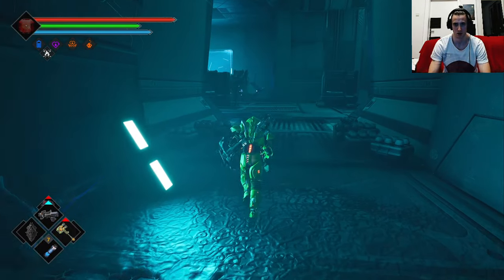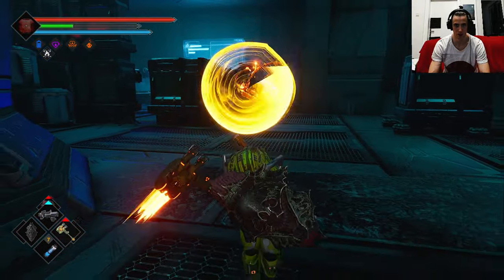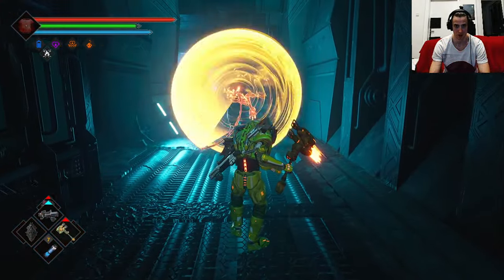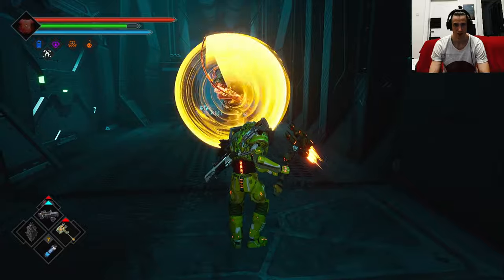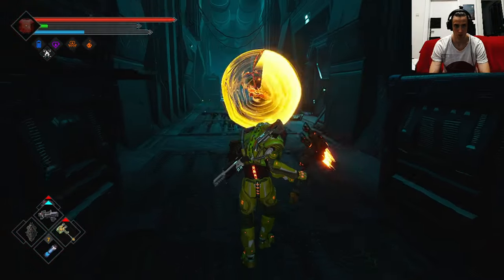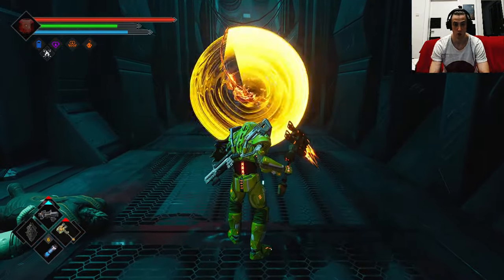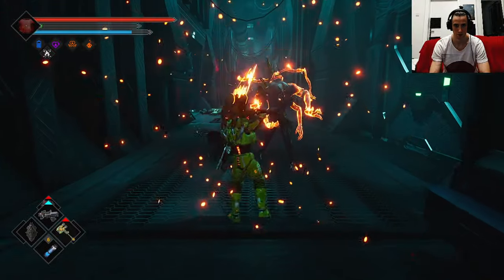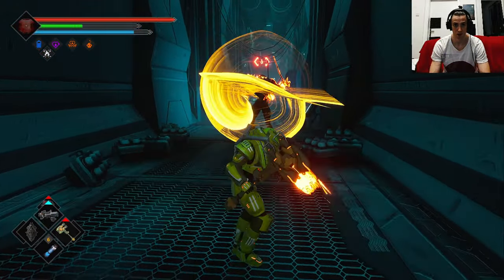Dolmen how to fight the red Bullet Blocking Sith Dudes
a short Dolmen Guide on how to defeat the bullet blocking creatures
hope that helped you, haven't found anymore while doing research on that

Leave a
NikiBoom Boom Baby

guess Today is  Star Wars Thumbnail day

Dolmen is an sci-fi action rpg being created by Massive Work Studio. The release date for Dolmen is currently unknown, but the Kickstarter is suppose to start on April 4, 2018. It is expected to release on Steam in September 2018 with Xbox and Playstation releases following later.
When an earthling awakens in the middle of Revion Prime, where the greatest massacre of the galaxy has occurred, one should not expect him to go very far. Not if all the animal life of this place wants to shut his noisy heart up and finally go back to sleep above the corpses of endless nameless races that rot under the sky